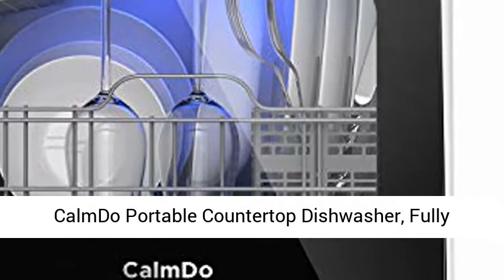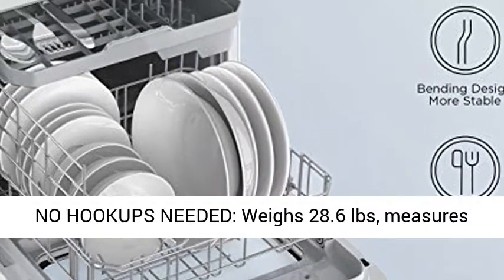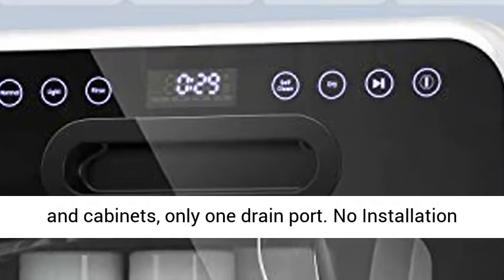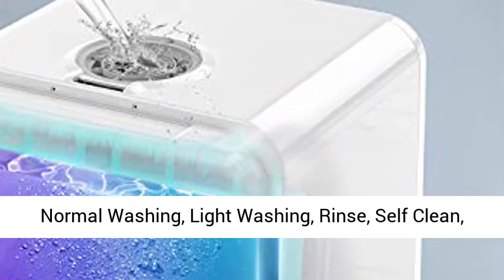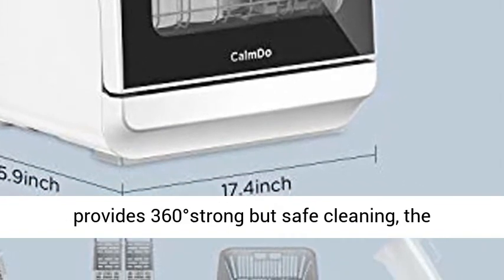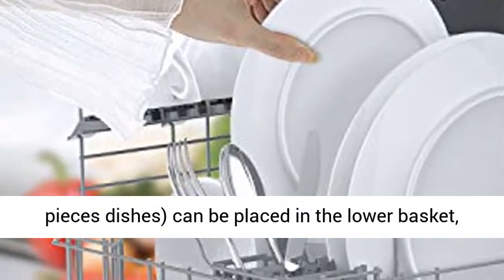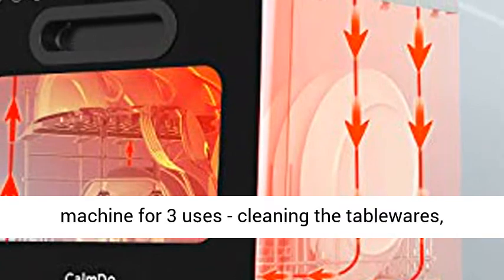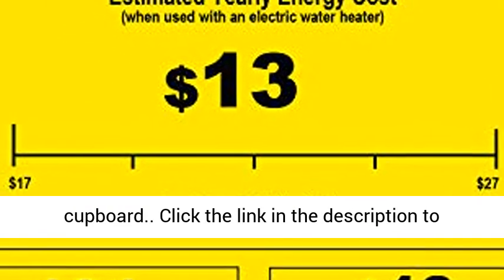Artificial Wave Design Mini USB Dishwasher Multifunction Portable & Countertop Smart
► Get the best price on Dishwasher this Affiliate link:" Artificial Wave Design Mini USB Dishwasher Multifunction Portable & Countertop Smart Dishwashers for Dishes, Vegetable Fruit Washing Red ✤Oxidation Bubble: High-pressure water sprays water in the air, thousands of bubbles burst in the water, producing oxidized bubbles, accelerating the dish stains.
✤Wave of vortex waves hit a wave, the continuous surge of washing dishes, plus detergent, to achieve the purpose of cleaning dishes.Can wash vegetables and fruits, so that you can free your hands
✤High-pressure Waves: The powerful upper and lower high-pressure sprayer sprays the dishes intermittently, accelerating and hydrating and stripping the liquids and stains directly or indirectly.
✤Innovative in the kitchen water tank artificial wave concept, the waves of water surge, the wave of vortex waves hit a wave, the continuous surge of washing dishes, plus detergent, to achieve the cleaning of dishes purpose.
✤USB charging, ready to use without installation. Suitable for travellers who often camp outdoors, business people and students"